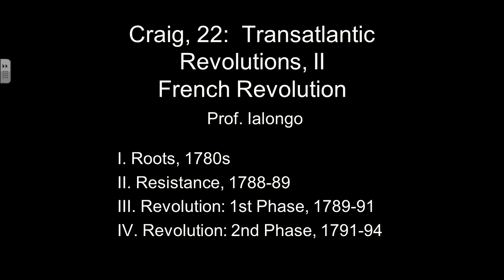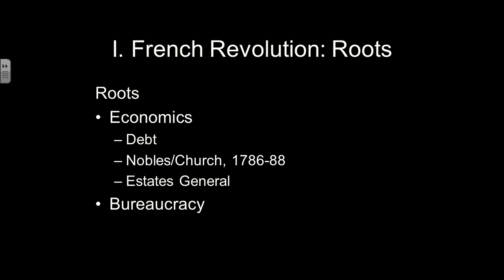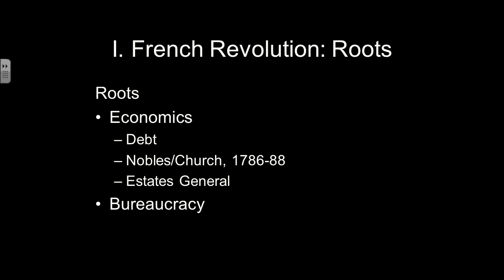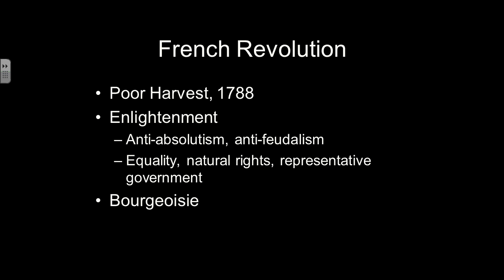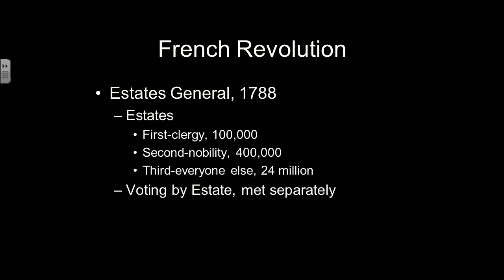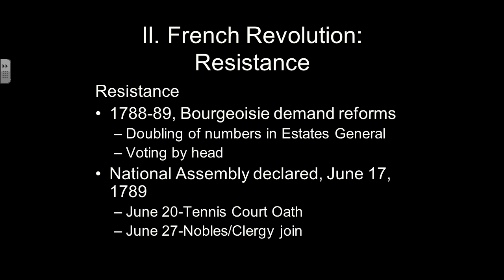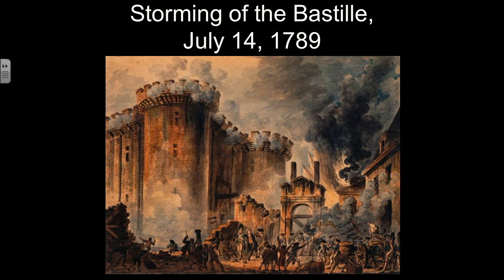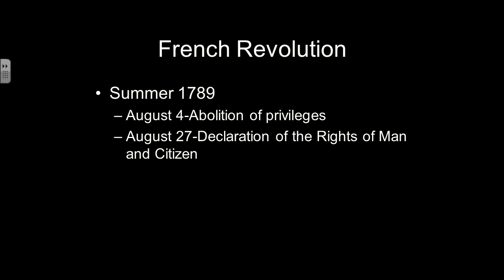French Revolution World History